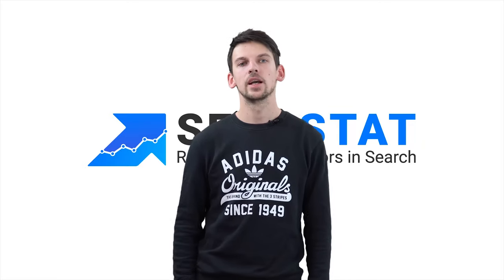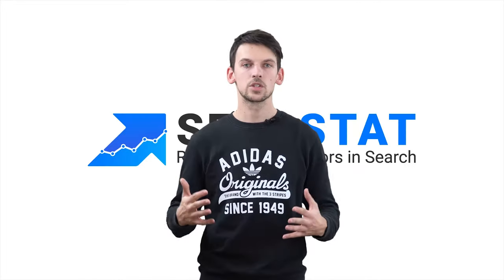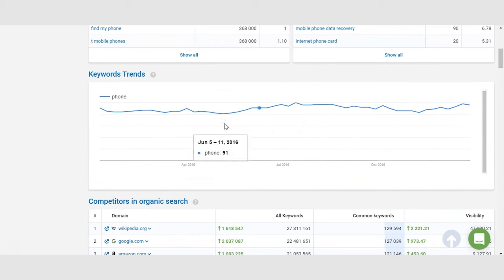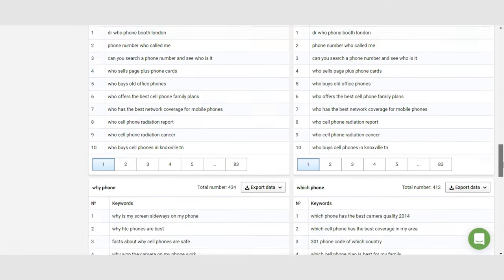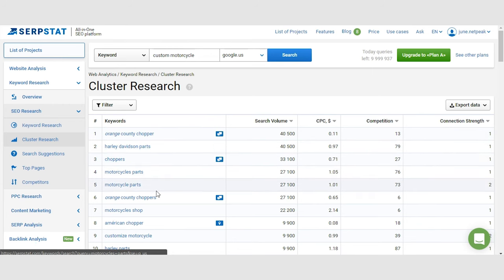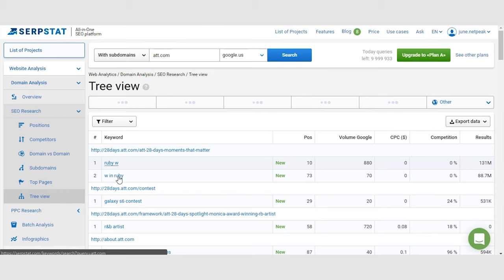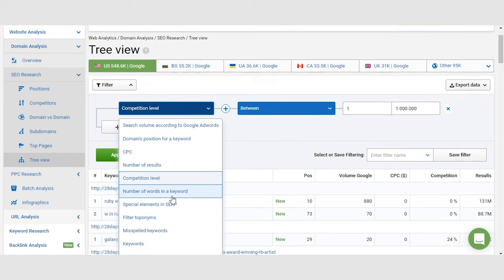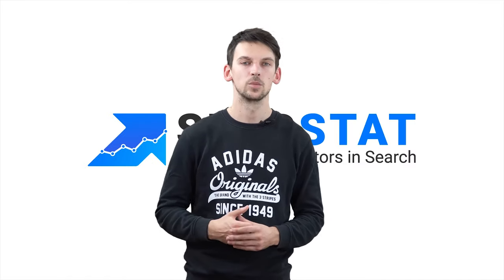Vlog #9: Keyword Research — How to Use It With Serpstat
Keyword research is an essential part of SEO or even creating a successful website. After conducting keyword research, you'll find out which keywords to use to get to the top of the search results; what keywords people are searching for and how many visits you will get from them.

You can research your competitors to find out what keywords they are ranking for and use them while creating your semantic core. It will be useful for:

- creating a site structure;
- determining the seasonality of demand;
- choosing meta tags and headings;
- writing articles and social media posts;
- creating anchor links;
- running a PPC campaign.

We have several unique features in Keyword research module. Watch this video to find out what they are and how to use them.

Want to learn more about keywords and become a real pro when it comes to keywords and competitor research?